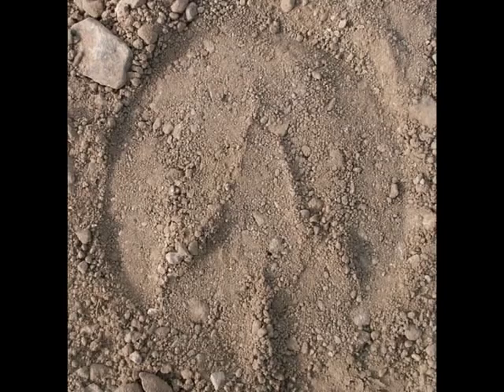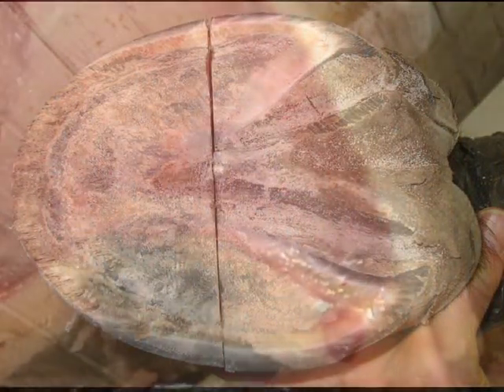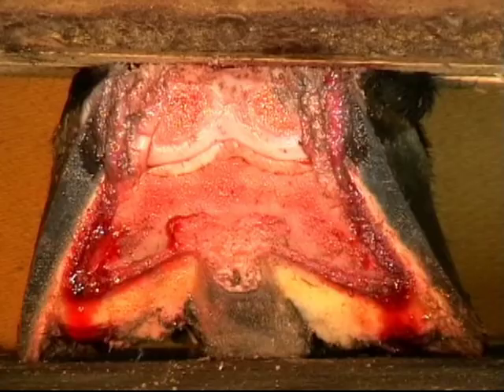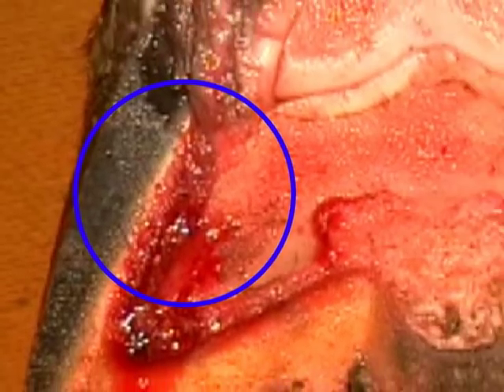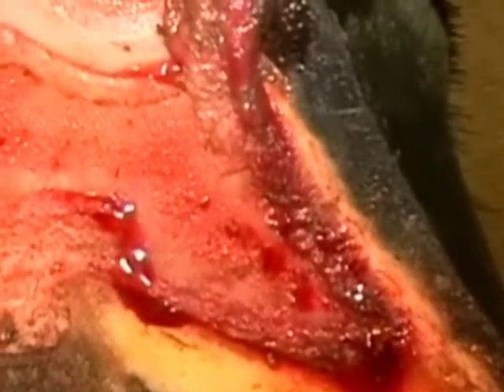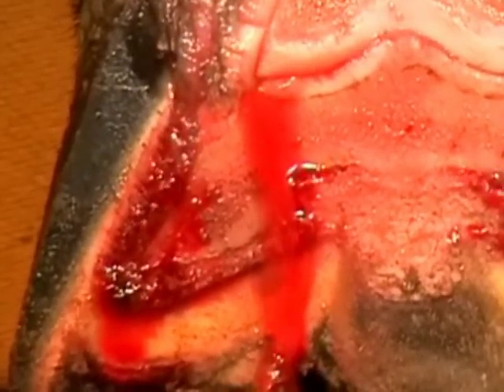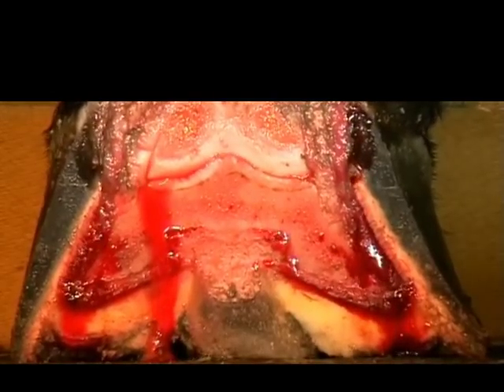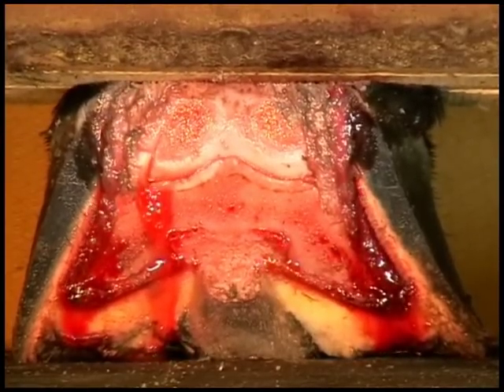Final Proof 1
This video shows the most important breakthrough in modern hoof research. It proves the complete foundation for the traditional hoof care to be wrong. Since the coffin bone apparently is NOT hanging from the hoof wall the hoof wall should not be forced to carry the horse's weight